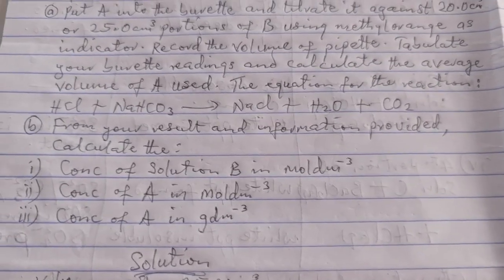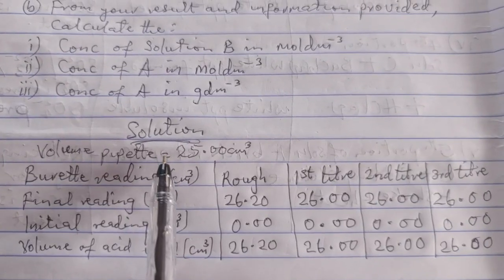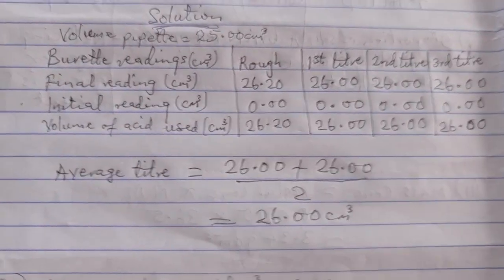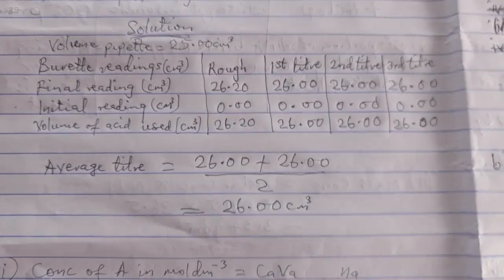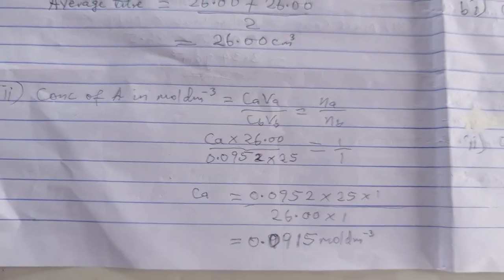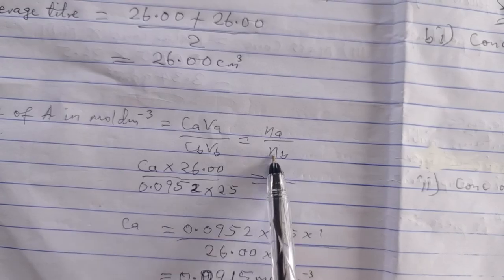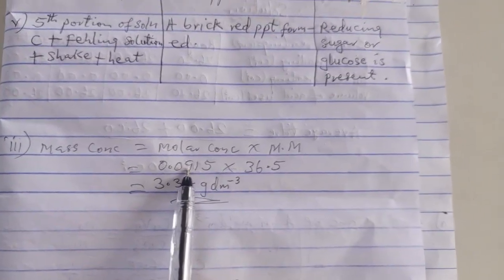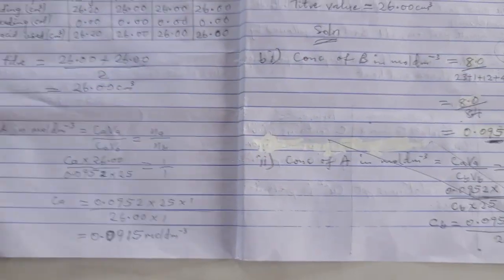2025 WAEC chemistry practical. Question 1.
This is to make titration and it's calculations simple for students to understand.